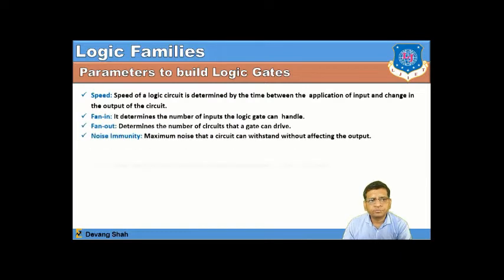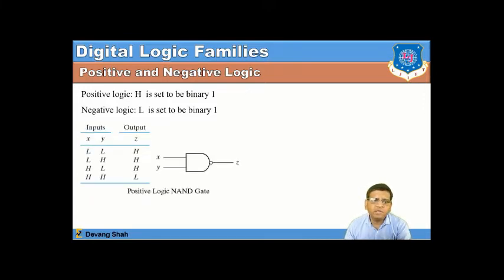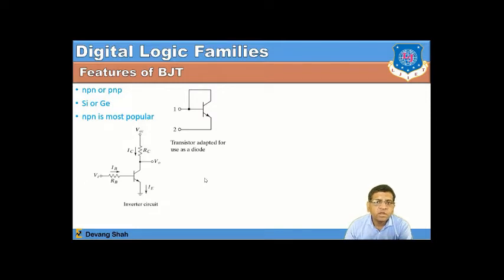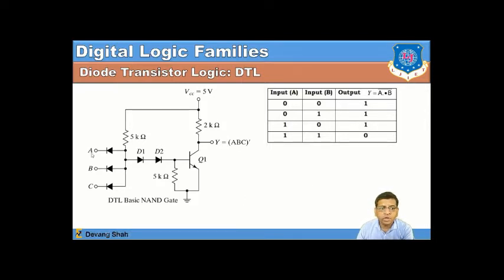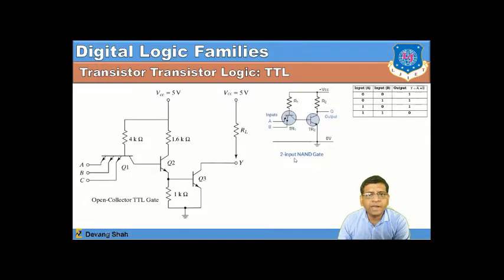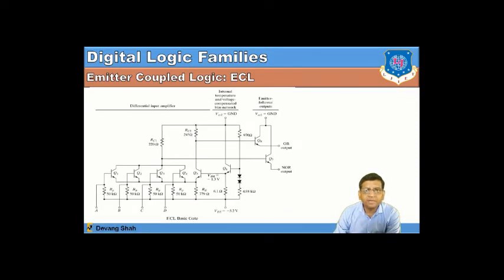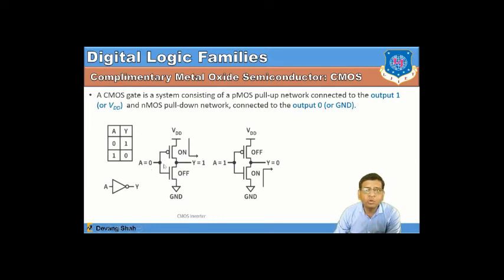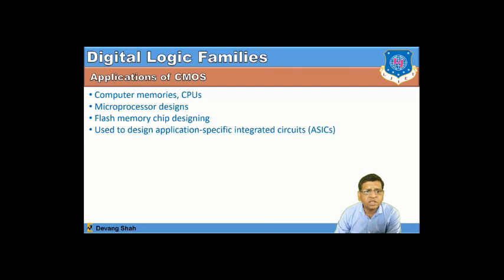Lec-26 Digital Logic Families RTL DTL TTL CMOS| Digital Circuits and Logic Design| First Year Engg